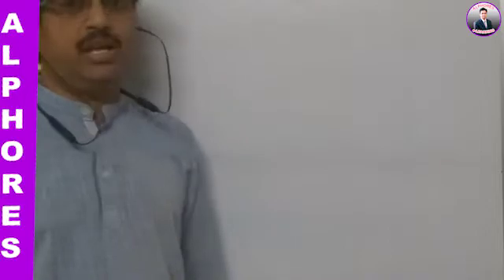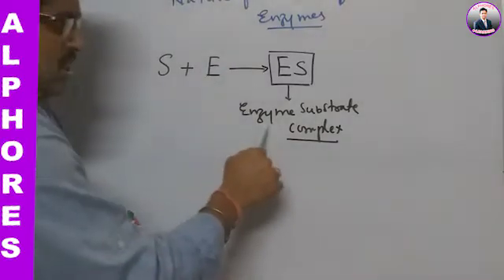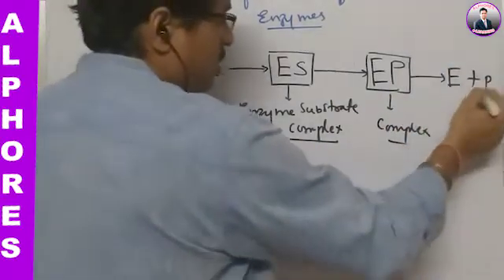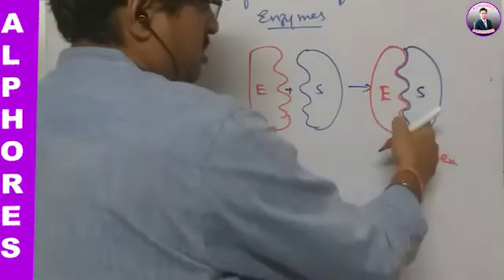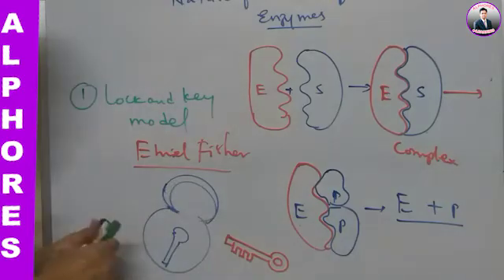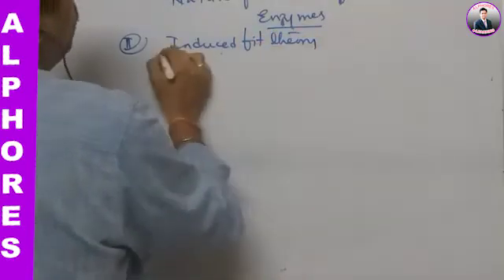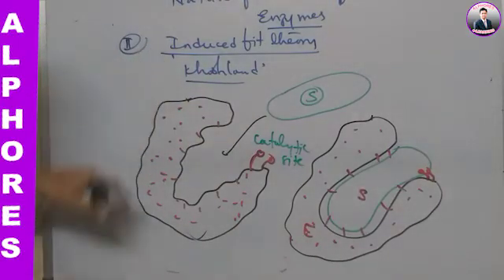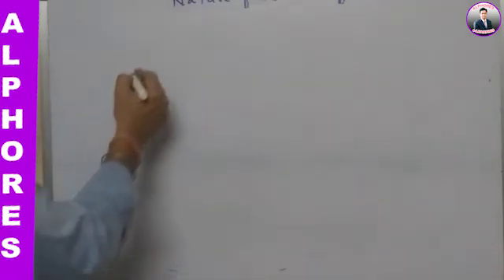NEET | BOTANY | SENIORS | 22.07.2020